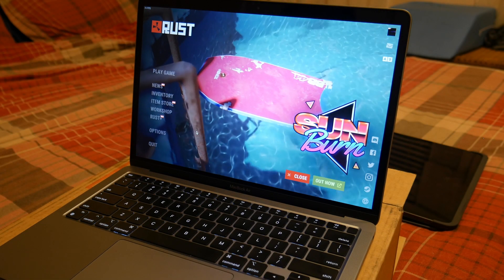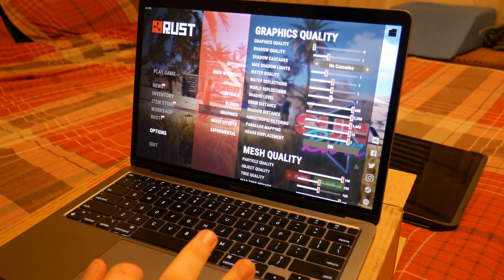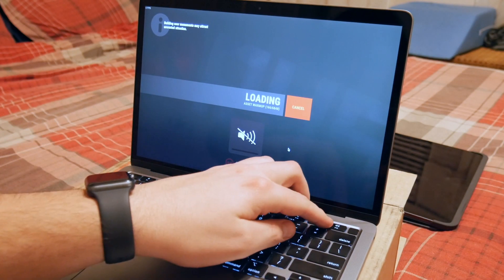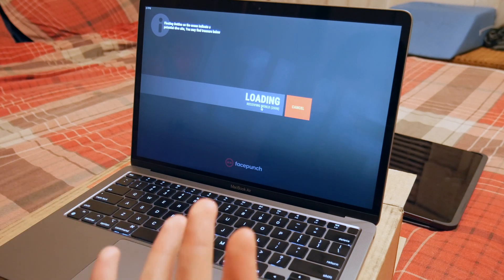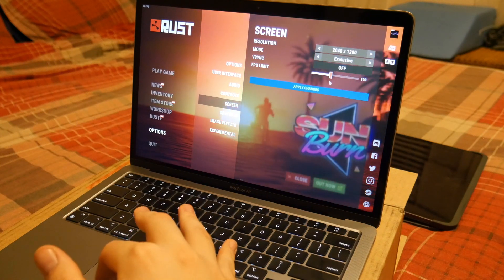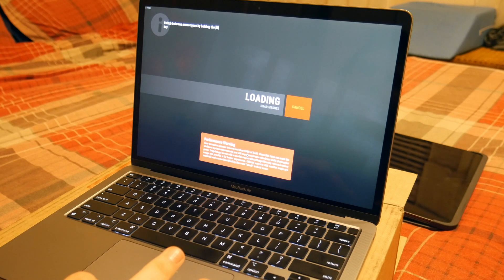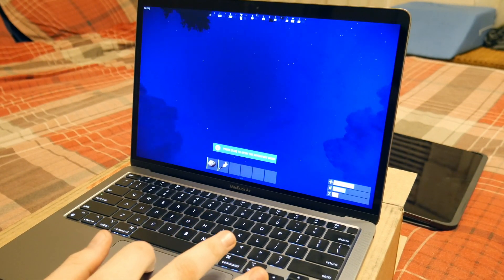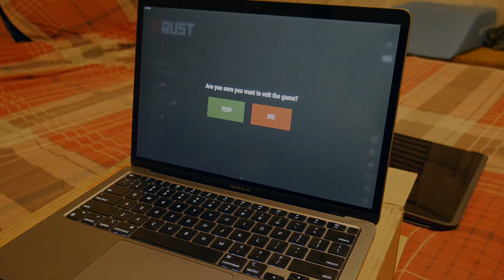Rust on Apple Silicon (MacBook Air M1 Gaming Benchmark)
So, I didn't exactly expect this to run at all... It did. Wow.
Rust uses almost every bell and whistle available for graphical effects. I had everything activated with a simple resolution drop and the results were stunning.